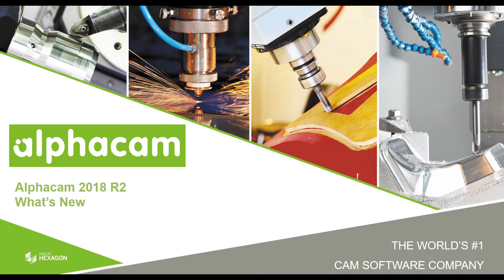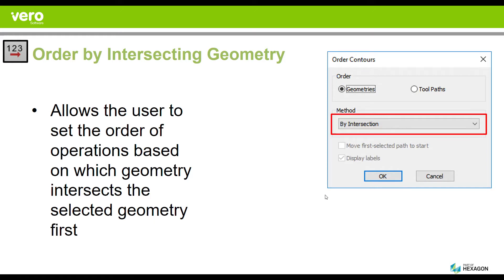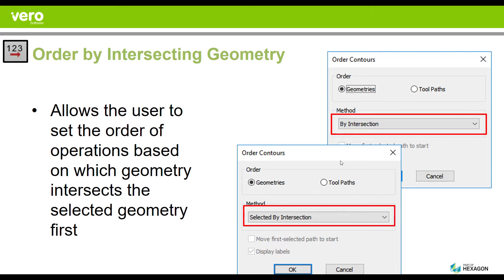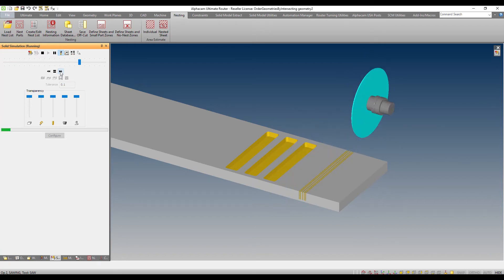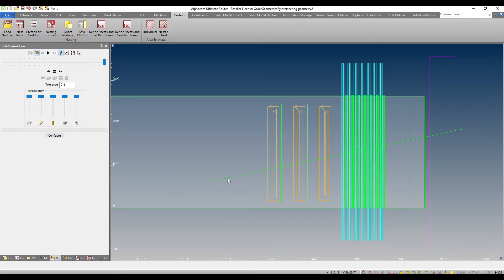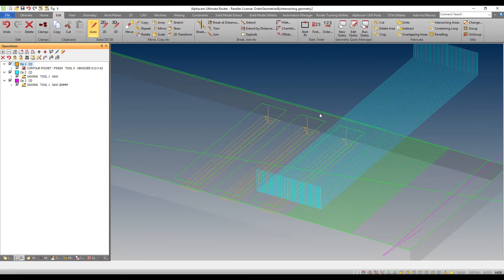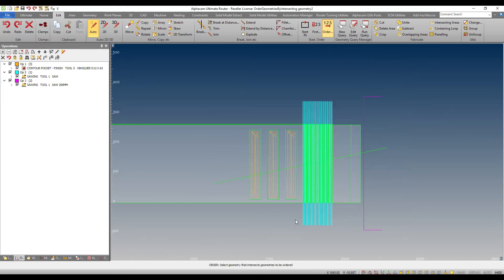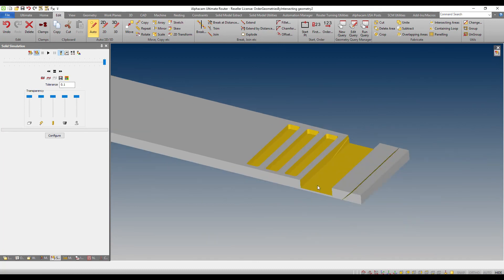Order By Intersecting Geometry | Alphacam 2018 R2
See how Alphacam slashes your programming time by allowing you to completely change the sequence on multiple operations very quickly!